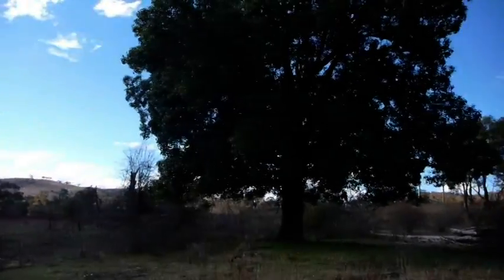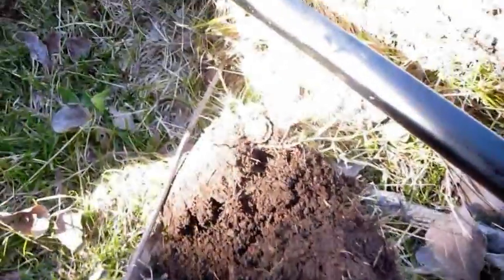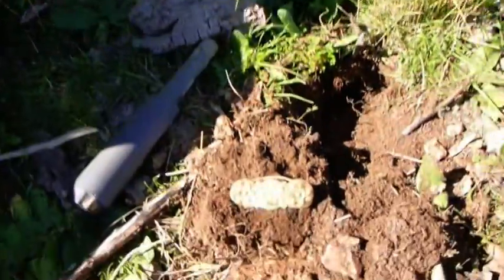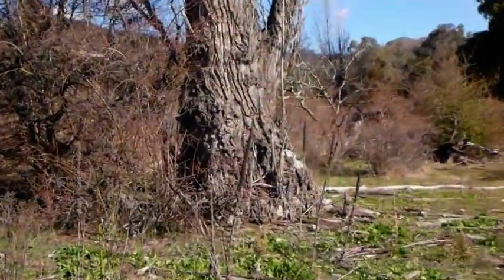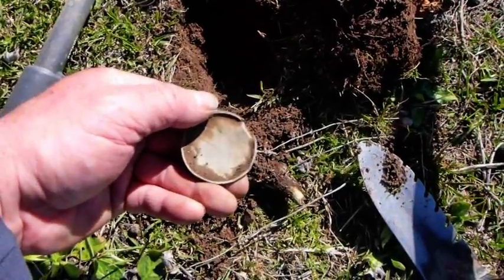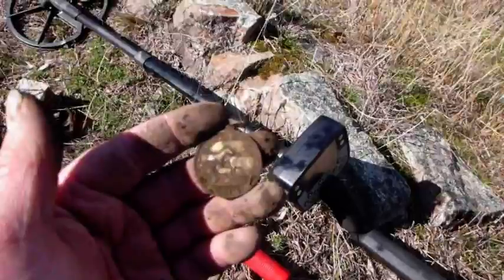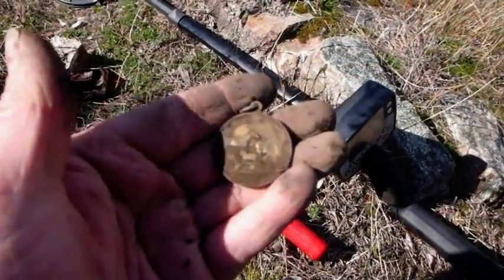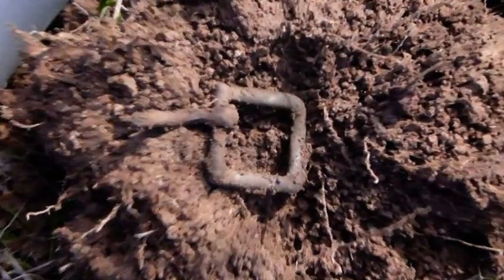1925 Royal Agricultural Society badge and other relics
A visit to an old homestead site dating back to the early 20th century produces some nice jewellery and other relics including a 1925 Royal Agricultural Society of NSW souvenir badge/medallion.  Finds also include a 1917 Commonwealth of Australia penny.